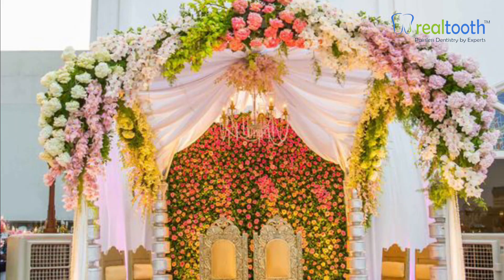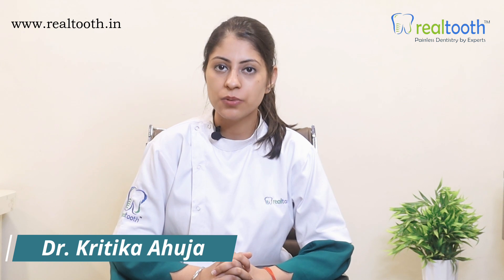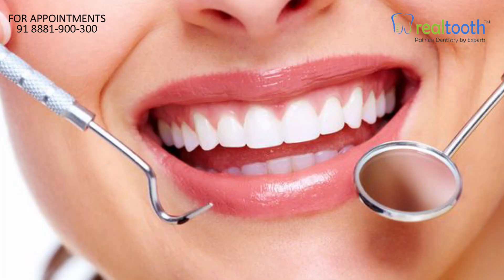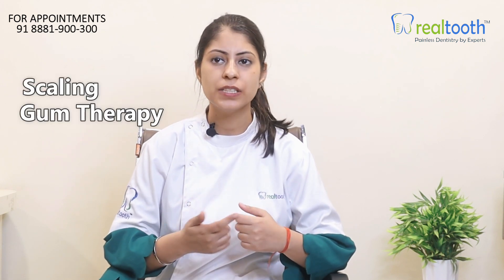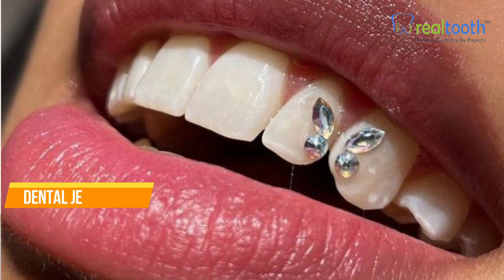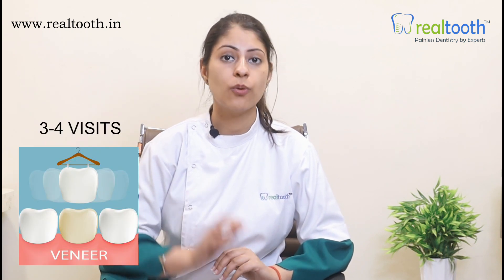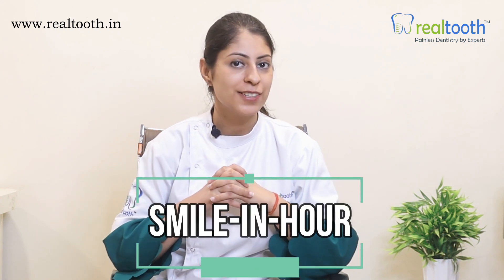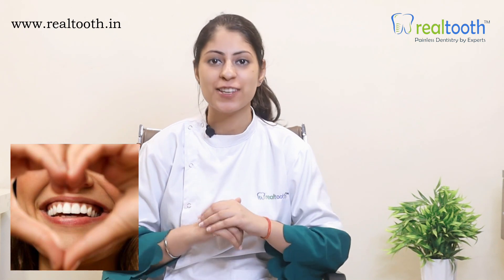How to Get the Picture-Perfect Smile in Wedding Season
The wedding season is approaching, which means a day with your friends, family and loved ones clicking photographs throughout the venue.

You have arranged everything from makeup to hairstyles, from clothes to decoration and guest list.

But aren’t you forgetting something that also holds equal importance as all the things above? Something that will just complete your task list.

That’s correct. We’re talking about your ‘TEETH’!

Your Teeth is the most important accessory of your outfit and Realtooth experts are here to make them just perfect for the occasion.

Realtooth looks forward to making your ideal smile on your big day!